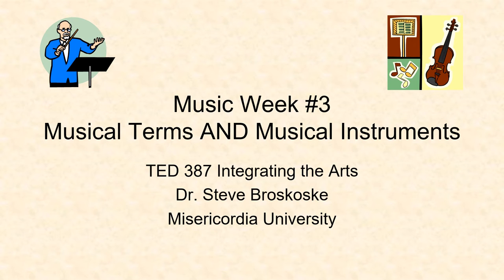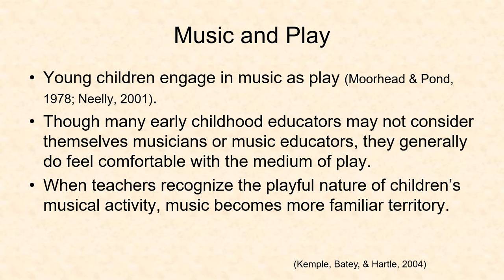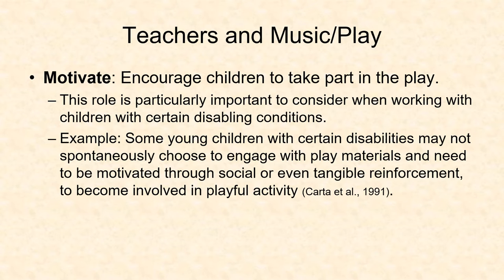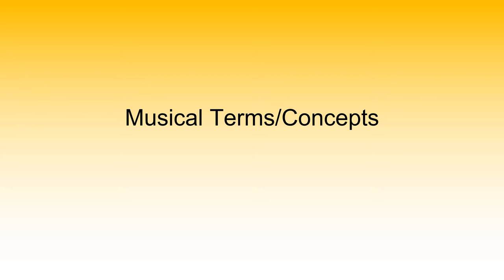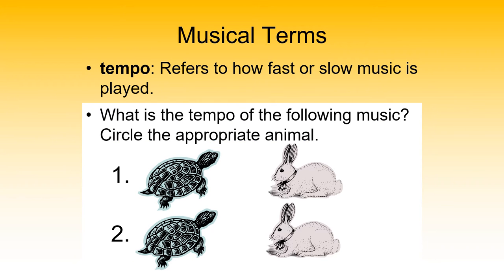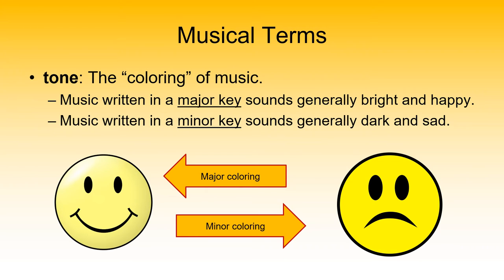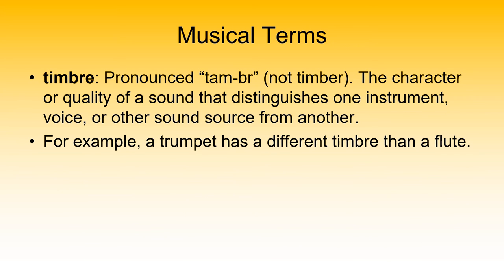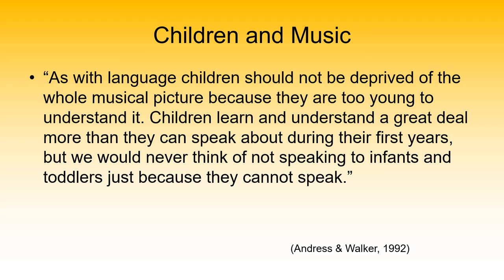ECE387 Music 3 – Musical Terms AND Musical Instruments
Presents information on music and the early childhood curriculum, a discussion of more ways a teacher can use content songs in the classroom, an exploration of musical terms/concepts, and information about musical instruments, including listing the four families of instruments found in an orchestra and how students can create a musical instrument for use in the classroom. This video represents instruction as part of ECE 387 Integrating the Arts at Misericordia University.